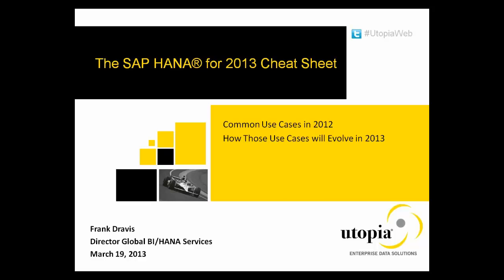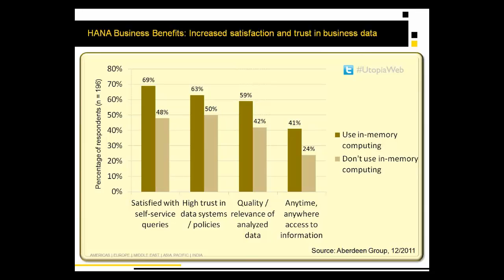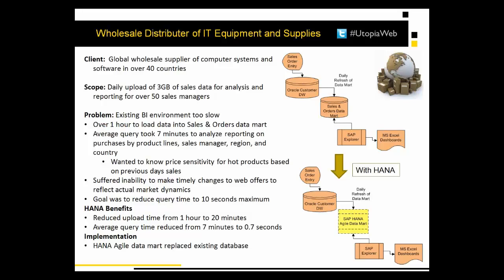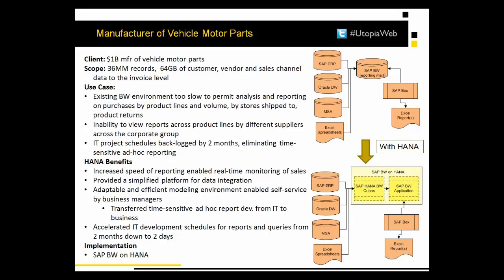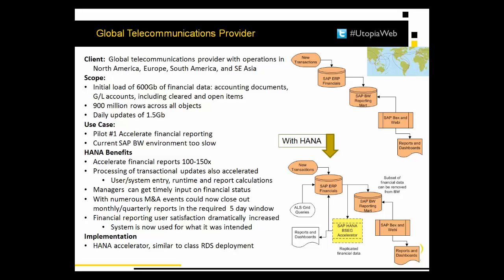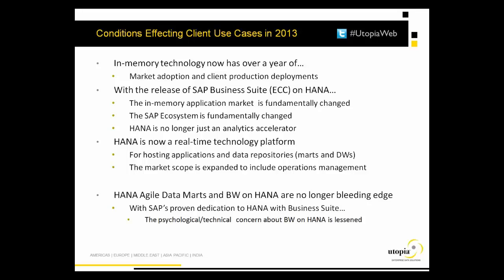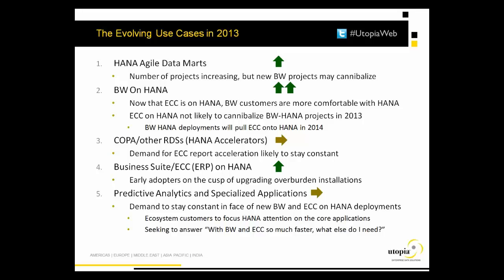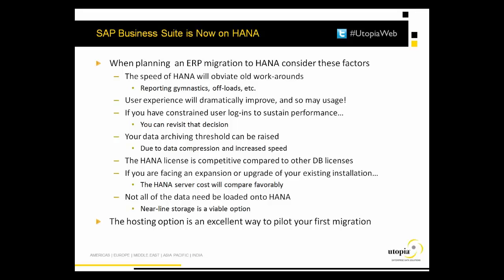The SAP HANA for 2013 Cheat Sheet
Frank Dravis presents common HANA uses cases seen through 2012, and how those use cases are expected to evolve in 2013. As a part of this discussion he covers deployment strategies that allow HANA clients to incrementally expand their in-memory processing capabilities.